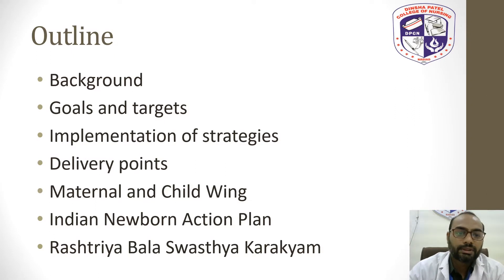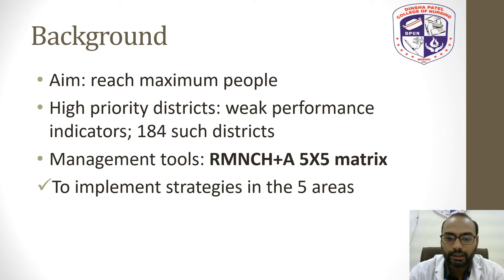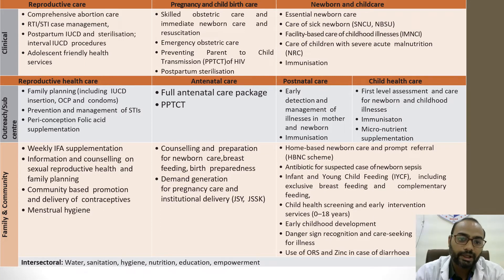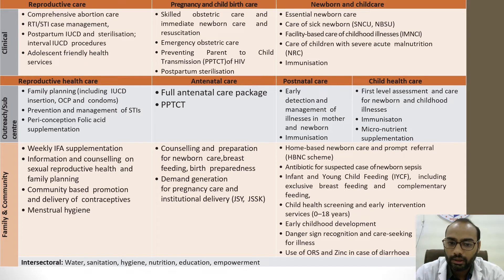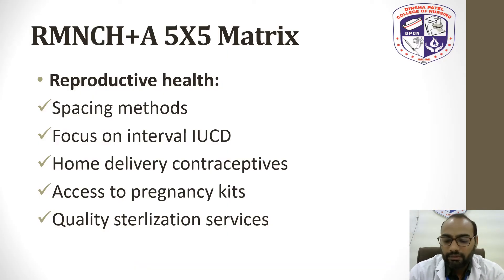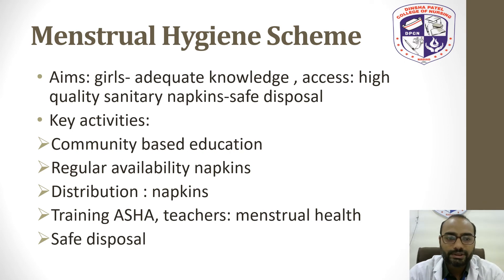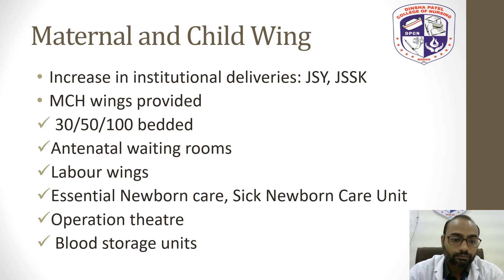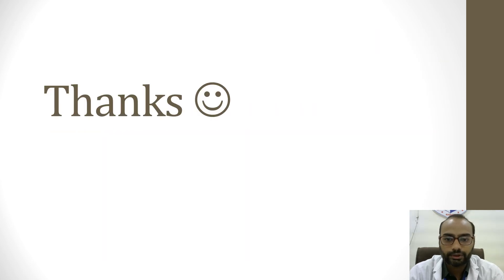Reproductive, Maternal, Newborn, Child and Adolescent Health (RMNCH+A)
By Mr. Kailash Nagar
Assistant Professor
Department of Community Health Nursing
Dinsha Patel College of Nursing, Nadiad